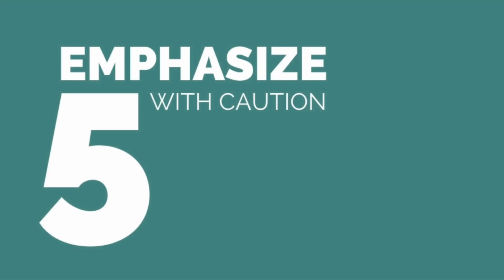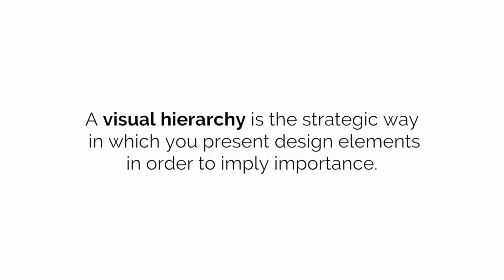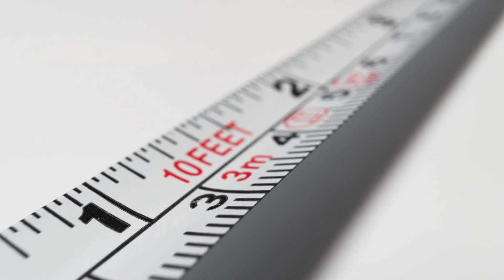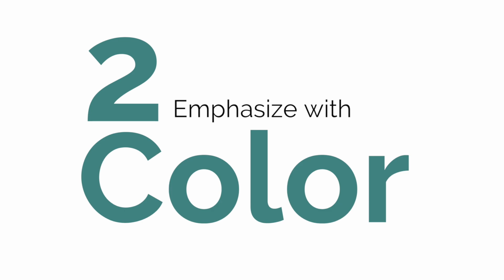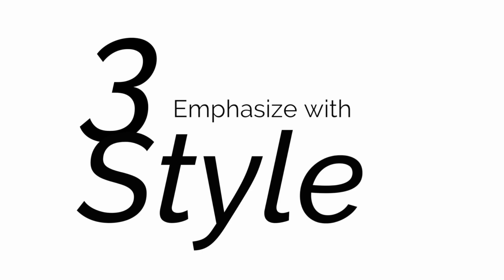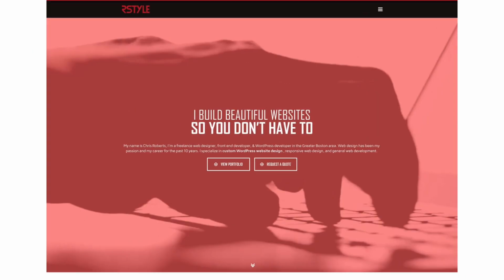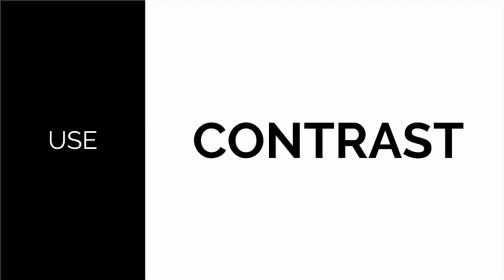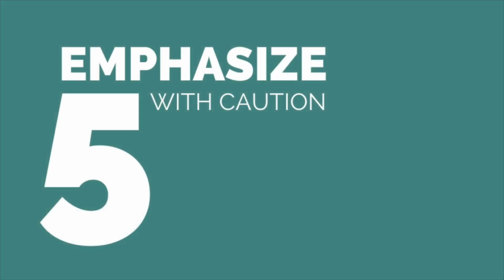Engaging Students with Visual Design - Principle 5: Emphasize with Caution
Emphasize with Caution!

This video is a part of the Engaging Students with Visual Design Course. More information located at ninakimdesign.com.